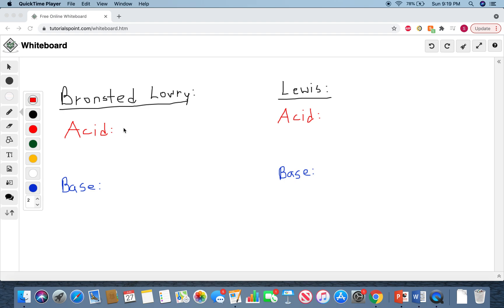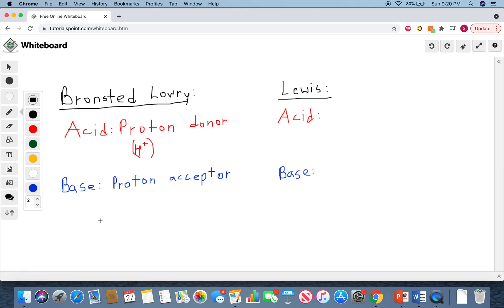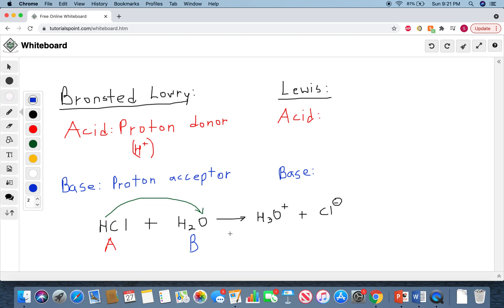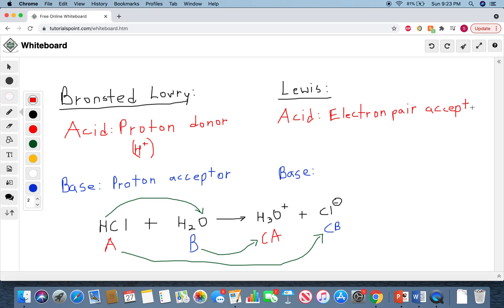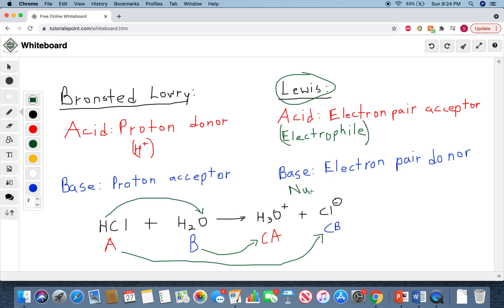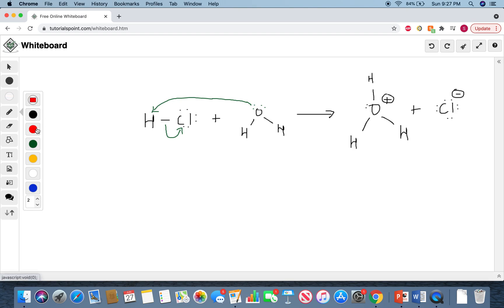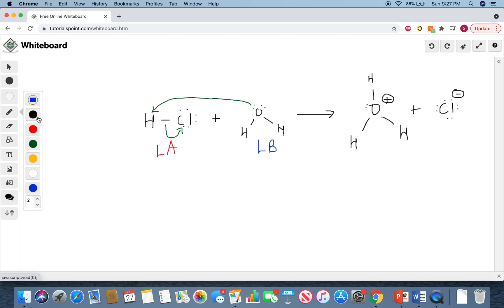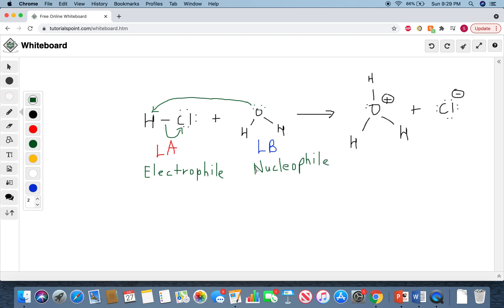Organic Chemistry Basics: Bronsted Lowry vs Lewis Acids and Bases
The differences in definitions of the two types of acids and bases and how to identify them